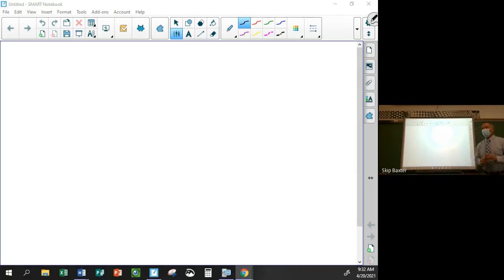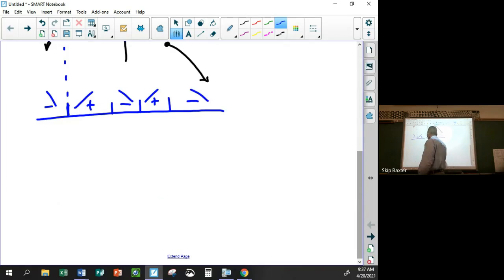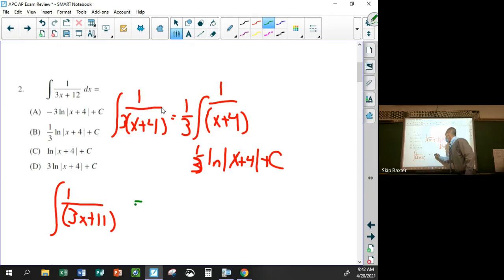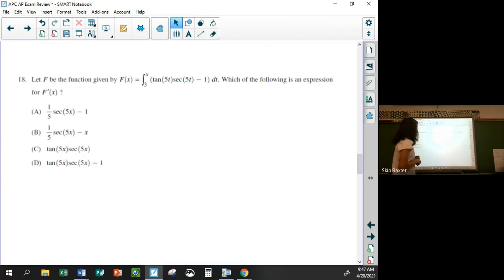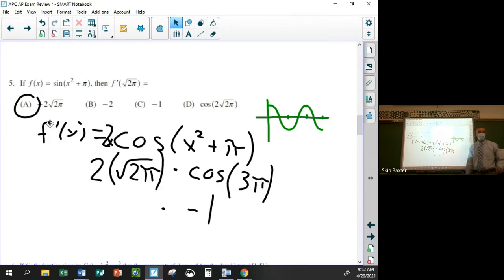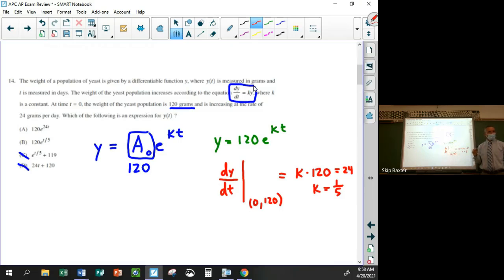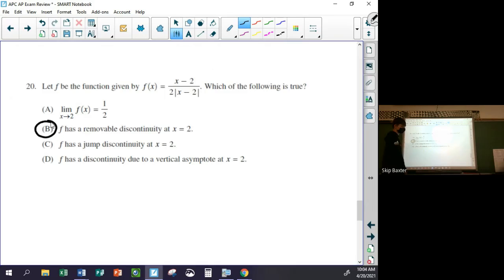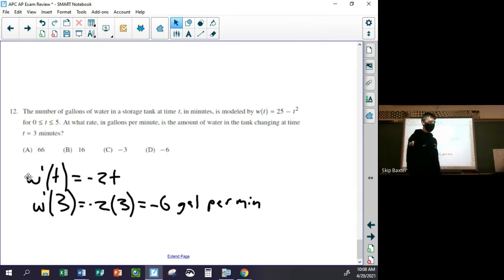AP Calculus 4 20 21 AP Exam Review